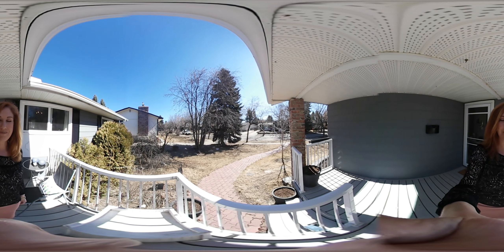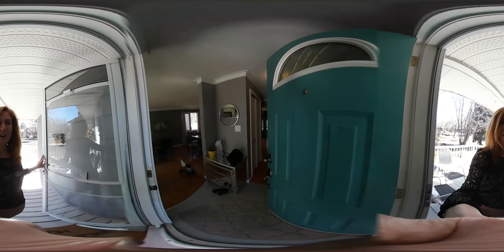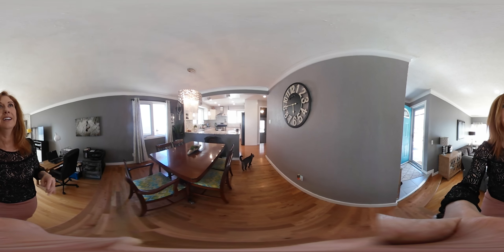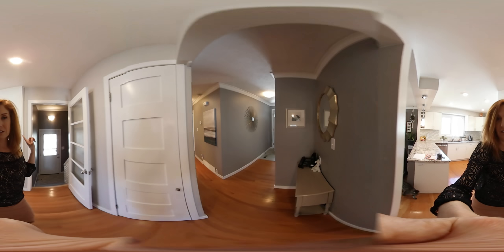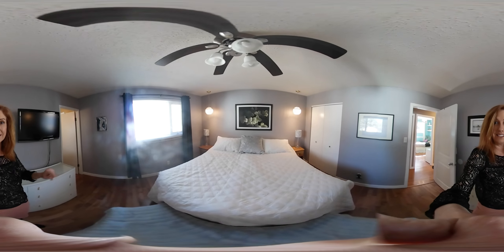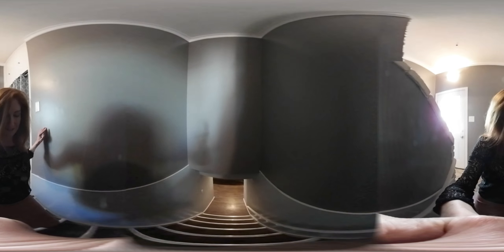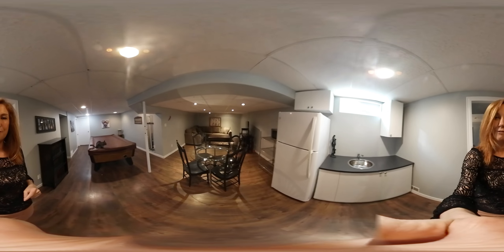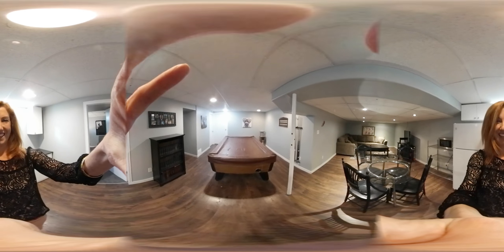This Gorgeous House is Sold! Teresa Mardon's 360 Tour of 93 Morgan Crescent, St Albert AB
Produced with Gear 360 ActionDirector